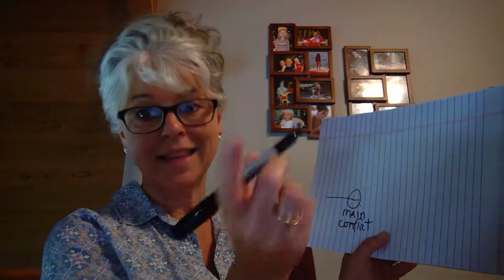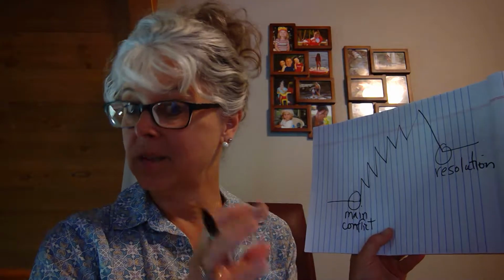RST band video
RST band of complexity